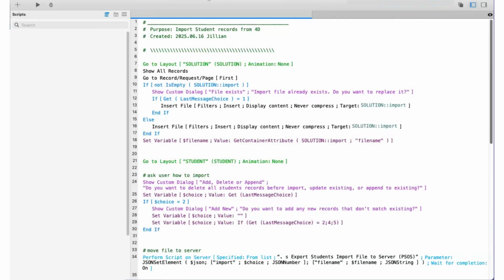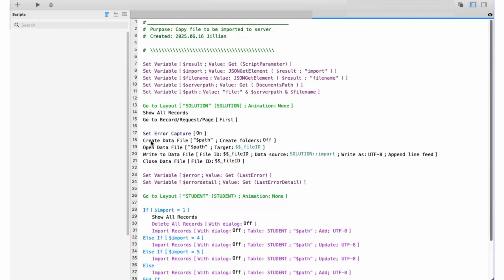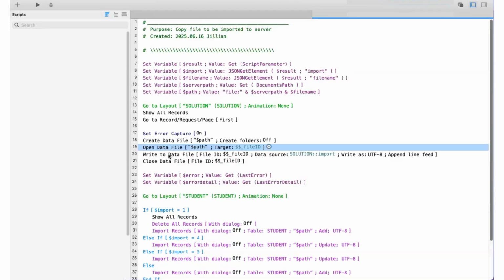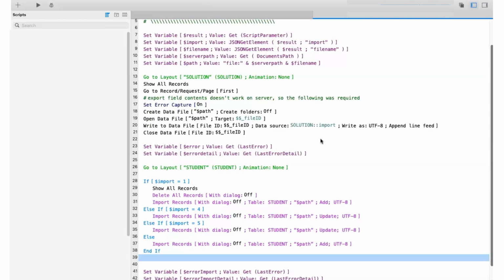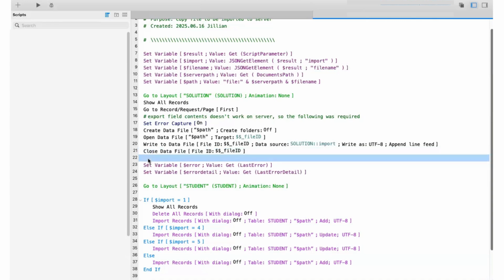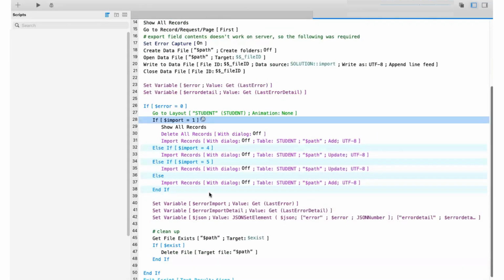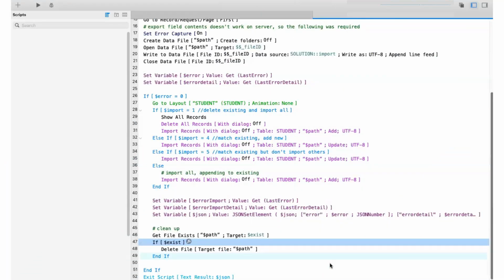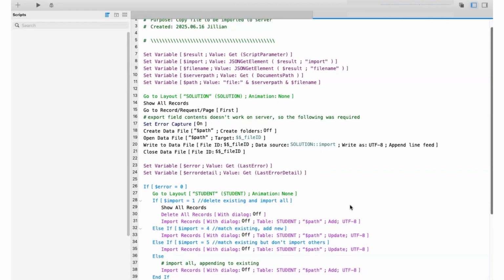From 4D to FileMaker: Server Import Challenges and Solutions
In this session, J. Warner walks through a real-world import process using FileMaker Server—covering the challenges, script structure, and clever workarounds for handling container data and temporary files. Together, the team asks her questions, offers a few suggestions, and explores how evolving capabilities within the FileMaker platform may change the approach of adding comments moving forward.

FILEMAKER FIXIT!